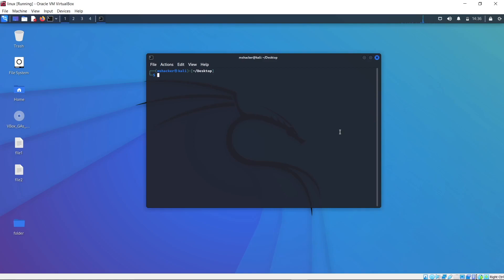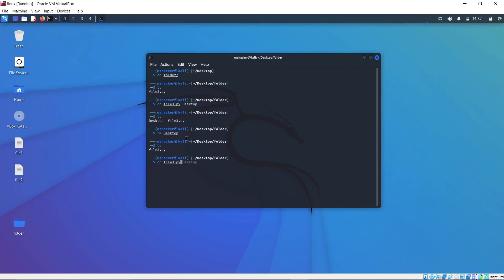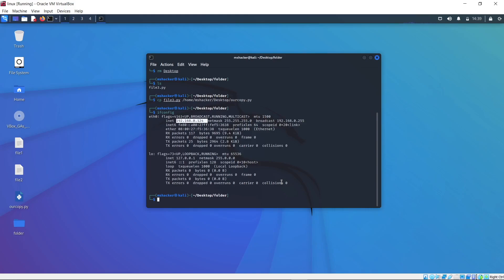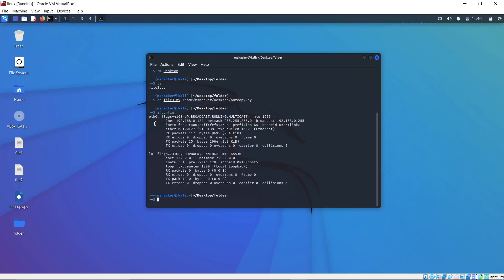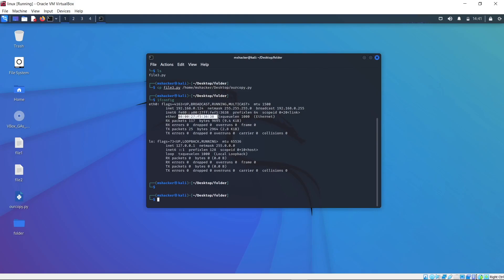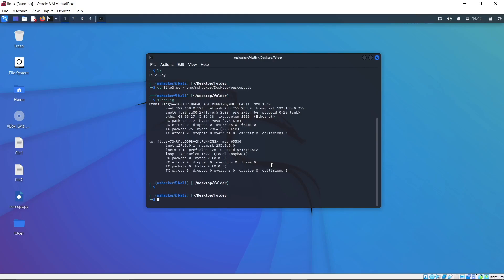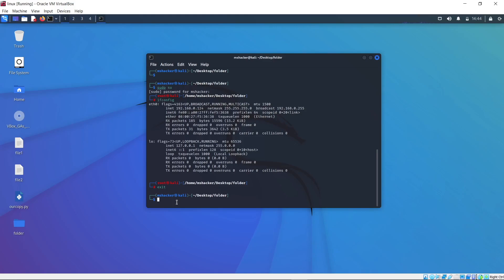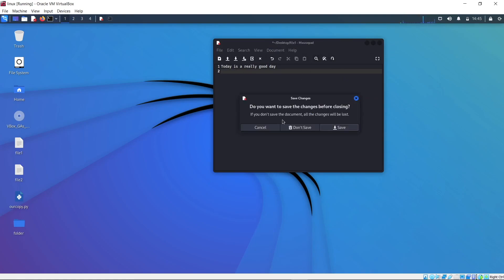lecture 11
Complete Ethical Hacking